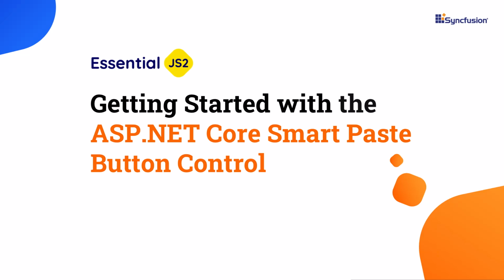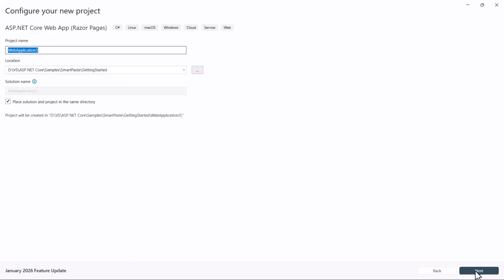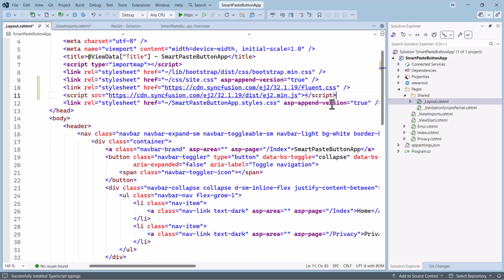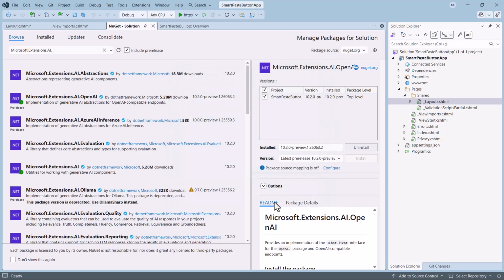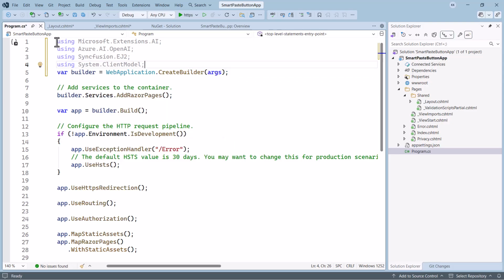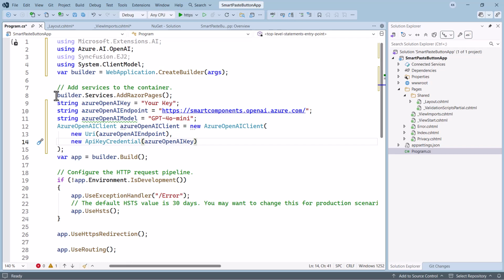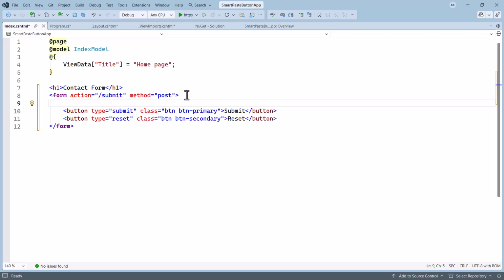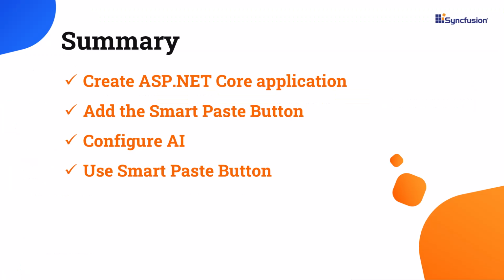Getting Started with the ASP.NET Core Smart Paste Button Control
Learn how to get started with the Syncfusion® ASP.NET Core Smart Paste Button control in an ASP.NET Core web application with Razor pages using Visual Studio.

The Smart Paste Button is an intelligent UI control designed to process clipboard content and convert it into meaningful, structured output. It helps users paste information efficiently by automatically detecting and formatting data such as text, lists, or tabular content.

The Syncfusion ASP.NET Core Smart Paste Button offers a flexible set of customization options, allowing you to control how clipboard data is interpreted, displayed, and used within your application. This includes the ability to modify parsing logic, display custom UI responses, and define how pasted content is injected into fields or components.

You can enhance functionality further using built-in events, enabling you to implement custom workflows such as data preview, formatting rules, conditional validation, or automatic form population. The control is lightweight and fully responsive, ensuring seamless interaction across various devices, including desktops, tablets, and mobile phones.

With these features, the ASP.NET Core Smart Paste Button helps you create fast, user-friendly, and intelligent paste experiences within your application.

If you need a trial license key, start a ASP.NET Core trial under your Syncfusion® account and then obtain your trial license key from the downloads page.

ASP.NET CORE SMART PASTE BUTTON

BOOKMARK DETAILS
[00:00] ASP.NET Core Smart Paste Button—Introduction
[00:47] Create an ASP.NET Core web application
[01:15] Add the Smart Paste Button
[02:28] Configure Azure OpenAI
[05:45] Use the Smart Paste Button